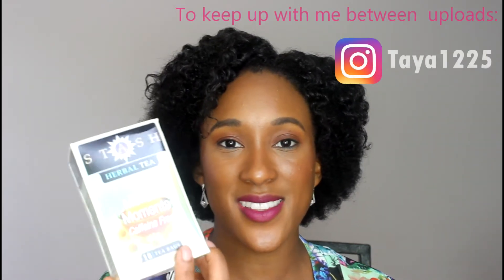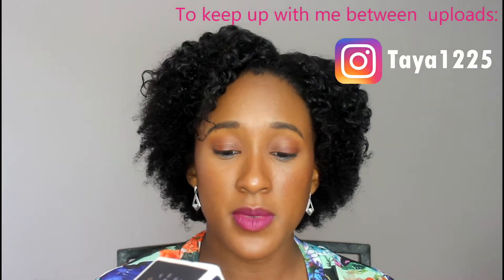SugarBash Box Unboxing :: "Me Time"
Hey beauties! A little late due to a postal service mishap, but it's here! There were some really awesome products in this one. OPEN FOR MORE INFO!

Products in this "Me Time" Box:
Stash Tea Mellow Moments
Gorjana "Aida" Gold Cuff
Brevena Daily Hydration Moisturizer
Hydra Aromatherapy Chill Pill Bath
Vital Proteins Collagen Peptides
Orly Breathable Nail Polish